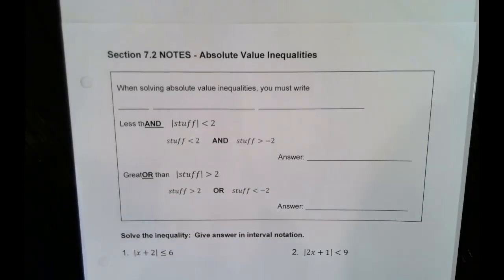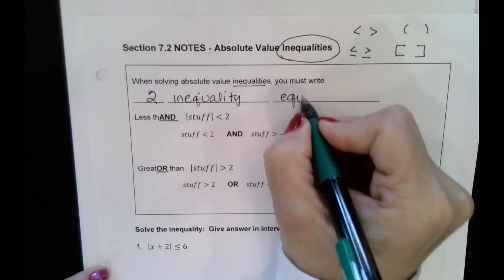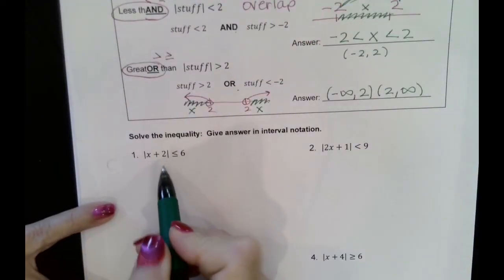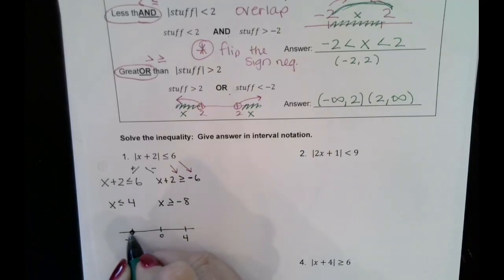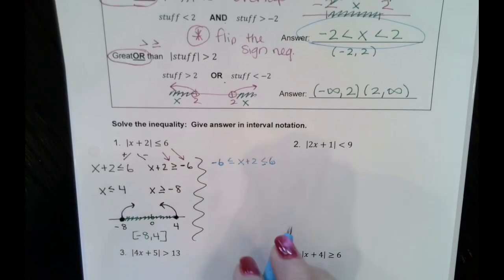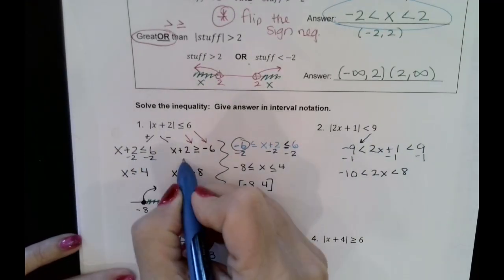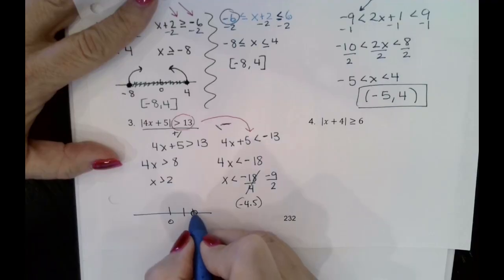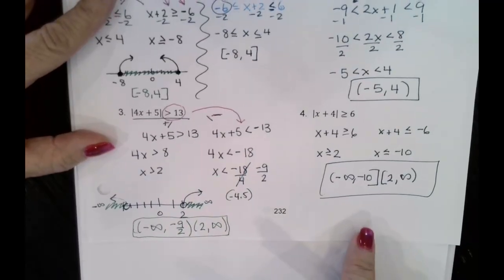Video Lesson 7.2 Abs Value Inequalities